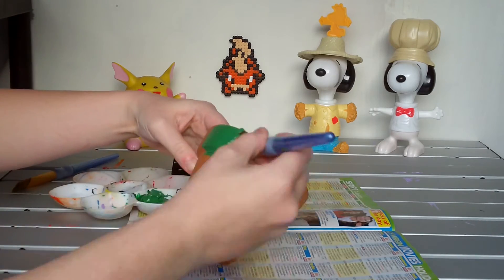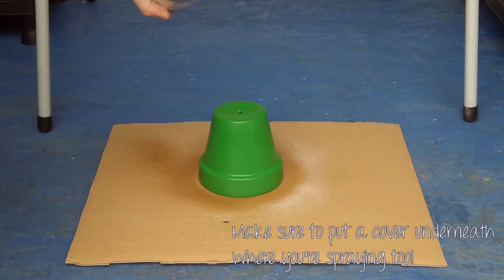Super Mario Hama Bead Piranha Plant Pot- Dogtor Crafts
Here's one of my favourite crafts, the Piranha plant Pot and how you can make it too!

Pixel Art Treats

Nom, nom.